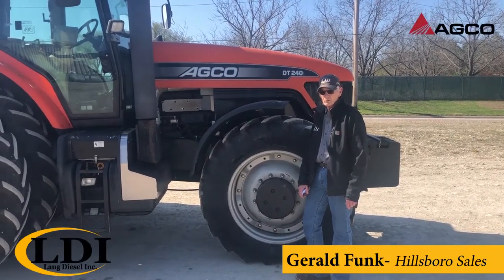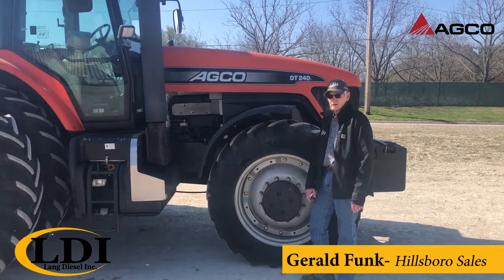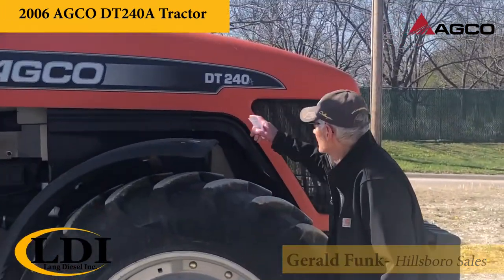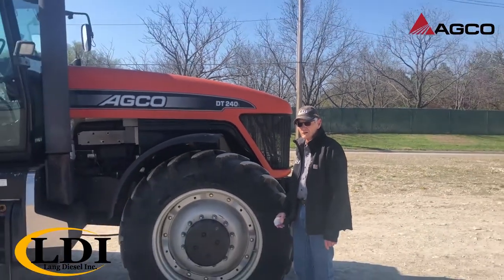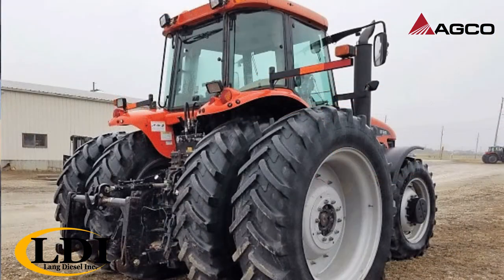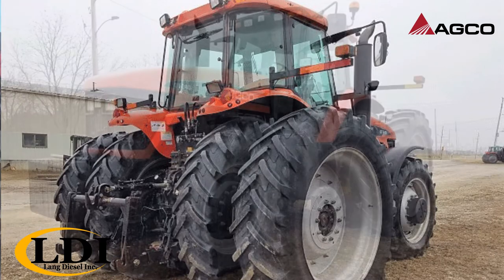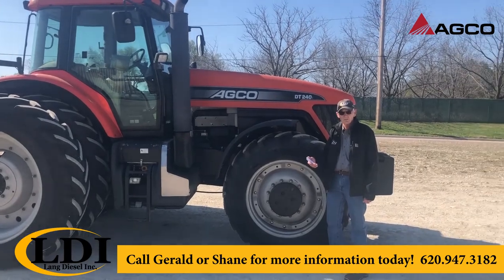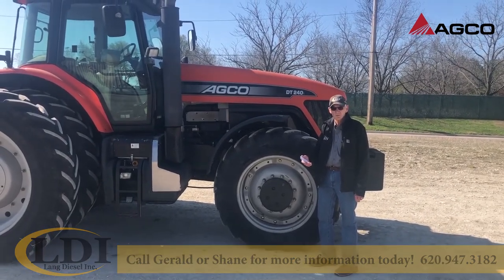2006 AGCO DT240A Tractor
Looking for a great running pre-owned tractor?!?!  Check out this 2006 AGCO DT240A tractor with a CVT trans, 4953 hours, outback guidance, rear duals and more.  Contact your local LDI for more information.